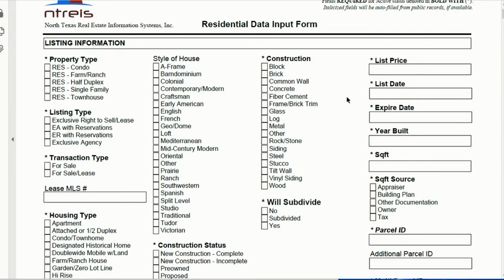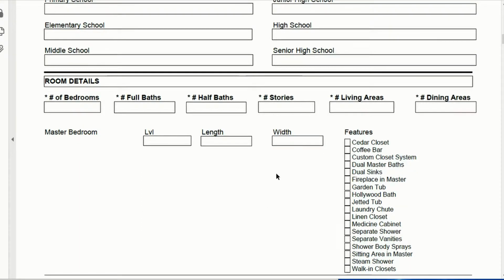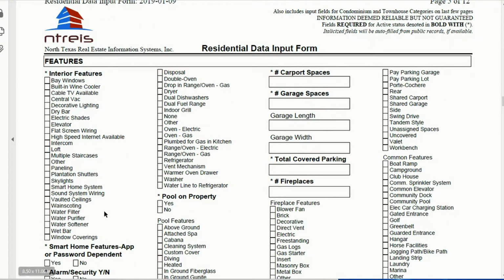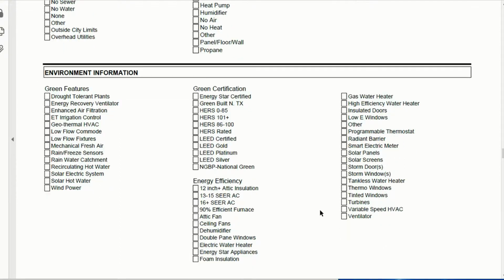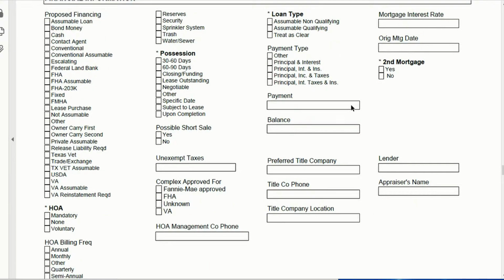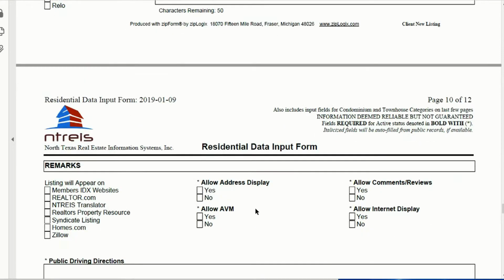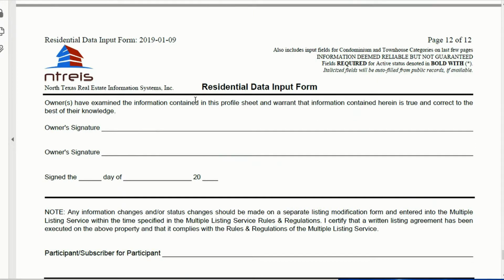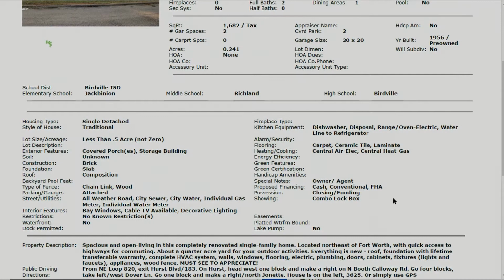Residential Data Input Form - NTREIS MLS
The Residential Data Input Form is utilized by NTREIS, North Texas Real Estate Information System.  This is the system that handles in the DFW area.  The purpose of this form is to serve as a guide to enter the information of a property into the MLS.  This information needs to be as accurate as possible.  Some of the property information can be pulled automatically but it is up to the seller to verify all data.

If previous data is pulled into the form from previous records, it is still up to the seller to verify.  The house may have had 3 bedrooms and a garage in previous records so if the garage has been enclosed and converted into 4 bedrooms – that needs to be noted.  The property needs to be advertised as accurately as possible.  The buyer is ultimately responsible for their purchase but at the same time it is the responsibility of the seller to not misrepresent the property.

This data that is entered will be pulled and syndicated out to other real estate websites so it is important to get this information right the first time.   When a person is looking for a house with 4 bedrooms over 1800 square feet in an MLS search – well this is how it finds the records.  If we accidently input 190 sq dt instead of 1800, your property will never show up in the results.  Work with your real estate agent to make sure something like this does not happen.

More than likely, your agent will give you the final data sheet from the MLS to proof – before it goes live on the MLS and out to the public.  Help your agent help you.

DFW REALTOR®
Gerald Enriquez
eXp Realty LLC